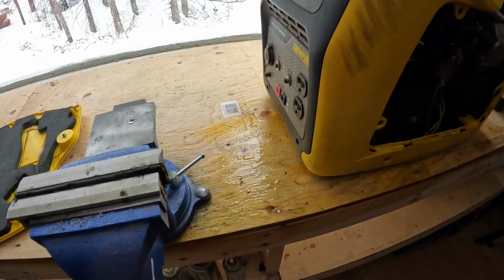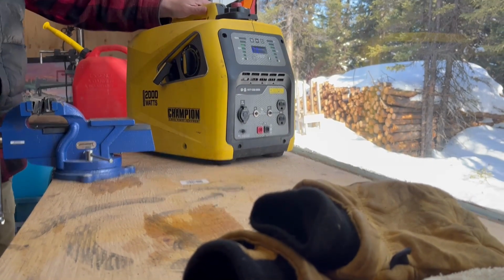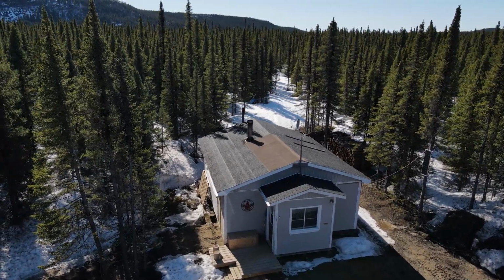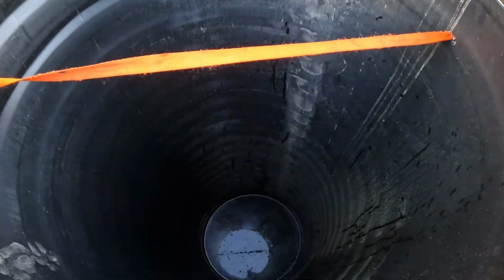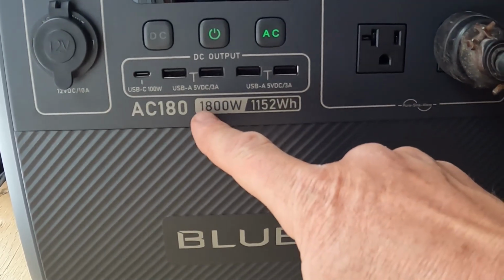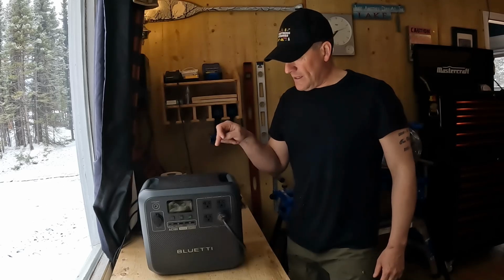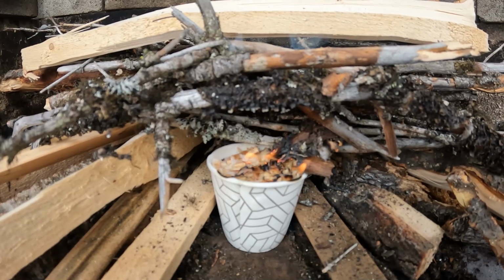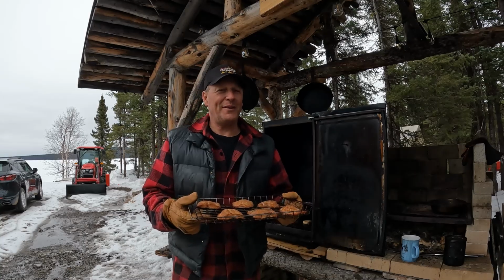SPRING CABIN MADNESS: PROJECTS, FOOD PRESERVATION, EXOTIC COOKUP, SNOWSTORM, HUGE BLUETTI GIVEAWAY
In the video I push through the Spring madness phase. beginning projects, preserving food, working through unexpected snowstorm, you name it! It's a whirlwind of activity but also a great time to host a massive BLUETTI giveaway. Come along for the ride and get caught up in the moments that make off-grid life so exciting. (Contest open to Can, US & Europe)

👉Chuck Porter Bluetti Savings Code (for AC200P): CHUCKAC200P